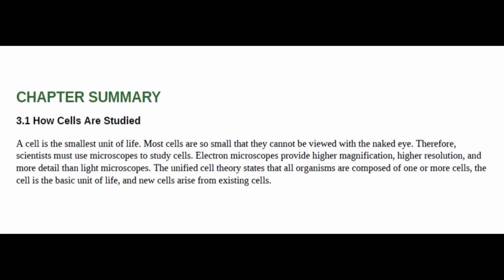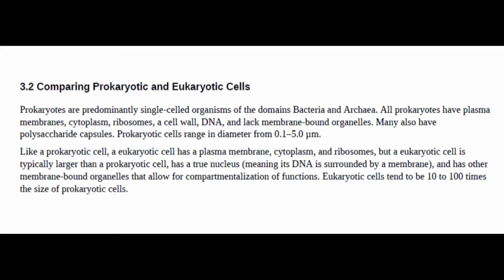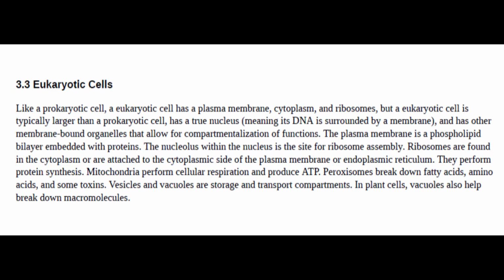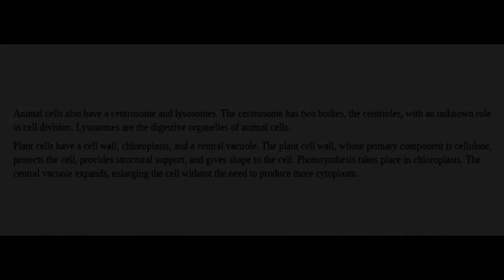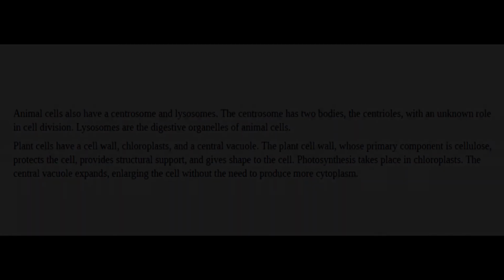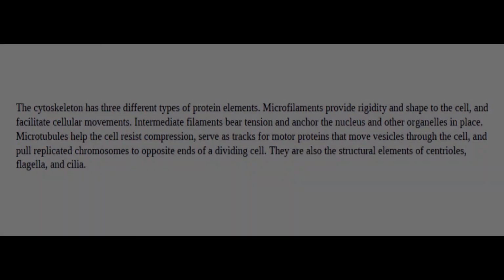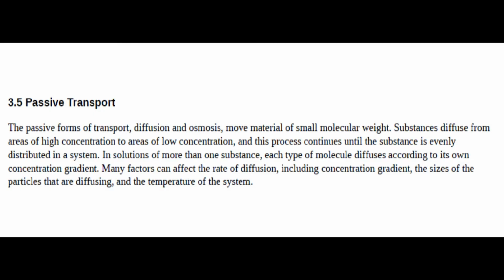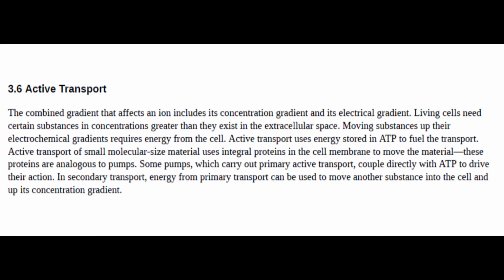Cell Structure & Function Summary📔: Concepts of Biology - Chapter 3 (Reading Only)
By the end of this video, you will be able to:

• Identify how cells are studied using microscopes
• Describe the similarities and differences between Prokaryotic and Eukaryotic Cells
• Note the components of Eukaryotic cells through plant and animal cells’ structures
• Understand the functions of the cell membrane
• Describe the two forms of Passive Transport
• Explain how Active Transport is affected by concentration and electrical gradients
• Understand how ATP is used to move substances into and out of a cell.

Timestamp
00:15 3.1 How Cells Are Studied
00:59 3.2 Comparing Prokaryotic and Eukaryotic Cells
02:09 3.3 Eukaryotic Cells
05:43 3.4 The Cell Membrane
06:59 3.5 Passive Transport
08:22   3.6 Active Transport

AP Biology
SAT Biology
CLEP Biology
IB Biology

Image from Pixabay by GermanyPhoto